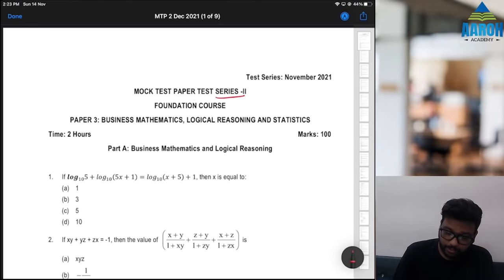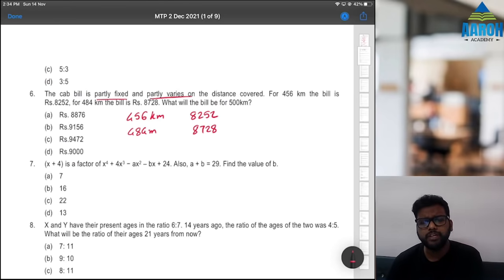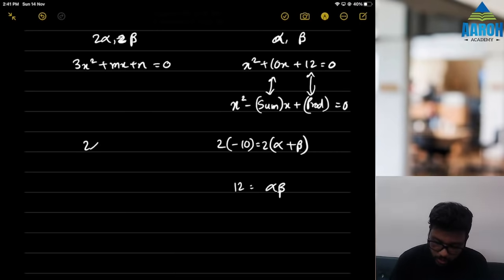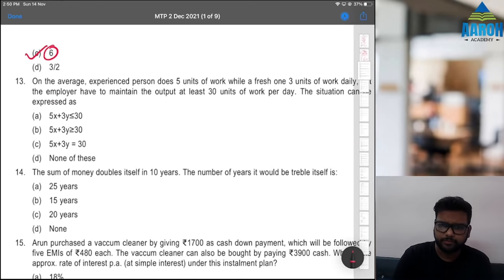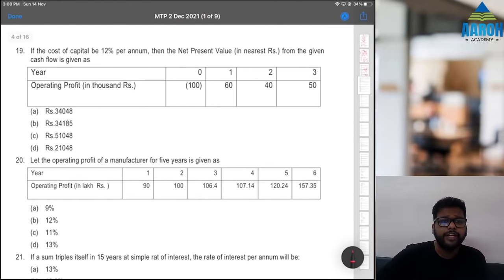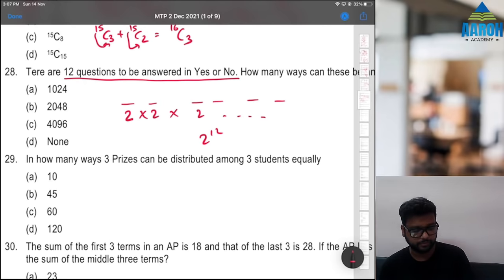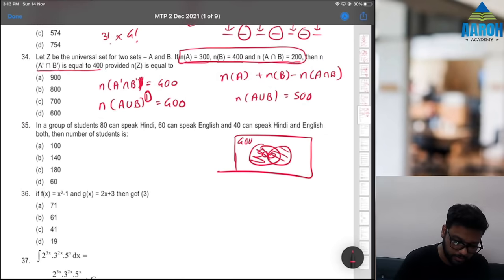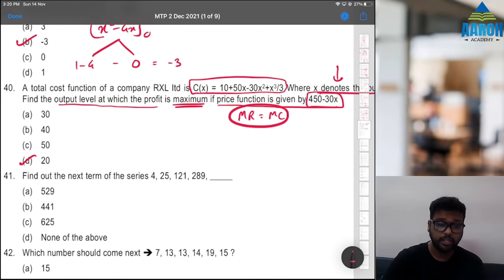BEST MTP TILL DATE December 2021| CA Foundation Mathematics | SERIES 2 | Mock Test Paper | Q 1-40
250+ questions FREE across all chapters, no payment needed.

⠀ Explanation for Questions 1 to 40 of MTP Series 2 for December 2021 exam.